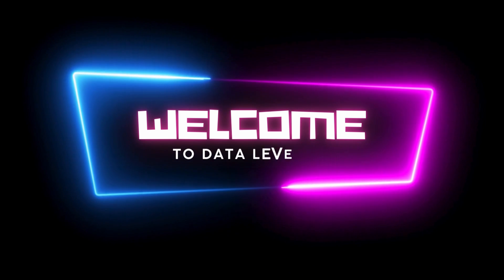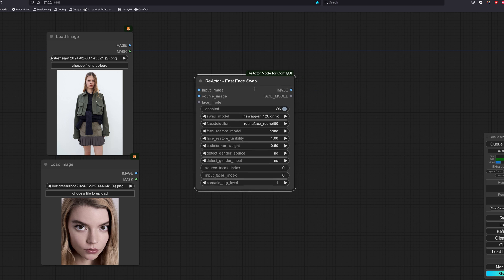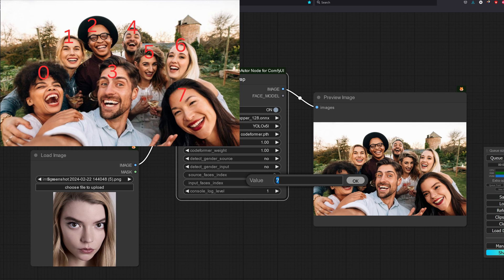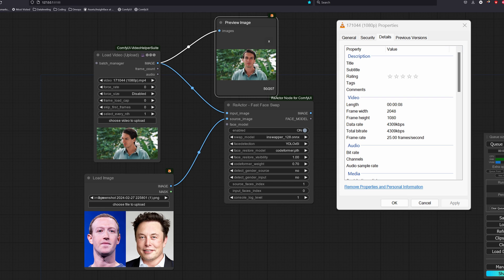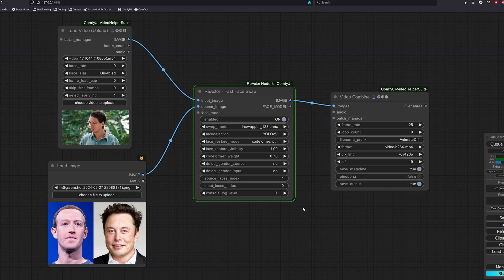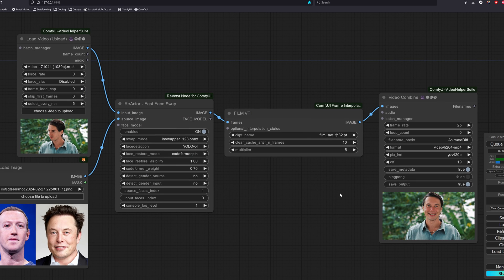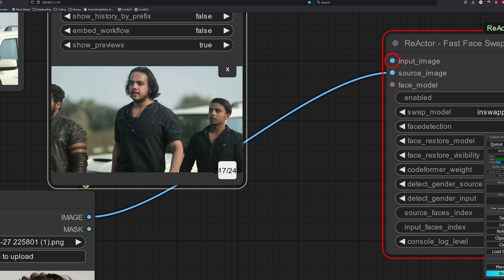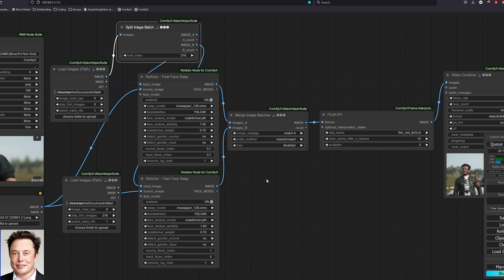ComfyUI ReActor Face Swap Image & Video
In this captivating video, embark on a journey through the innovative realm of face swapping with ReActor Node on ComfyUI. Delve into the intricate process of seamlessly swapping faces in both images and videos, utilizing cutting-edge insightface models.

Discover the power of ReActor, a bespoke node meticulously designed to revolutionize face swapping techniques. Learn how to harness its capabilities to effortlessly transform faces with precision and finesse.

Elevate your editing prowess with the Video Helper Suite, a comprehensive toolkit featuring VID2IMG functionality and advanced frame interpolation techniques. Witness how these tools synergize to enhance video quality and ensure seamless transitions.Navigate the challenges of handling videos with shifting facial positions, gaining valuable insights into effective problem-solving strategies.

Above all, remember the importance of ethical usage and responsible application of these powerful tools. Let's embark on this transformative journey together, embracing innovation while upholding ethical standards.

📈 Timestamps:
0:00 - Introduction
0:23 - Requirements
1:22 - Face Swap IMG
4:04 - Face Swap VID 1
6:51 - Frame Interpolation
8:58 - Face Swap VID 2
11:57 - Outro